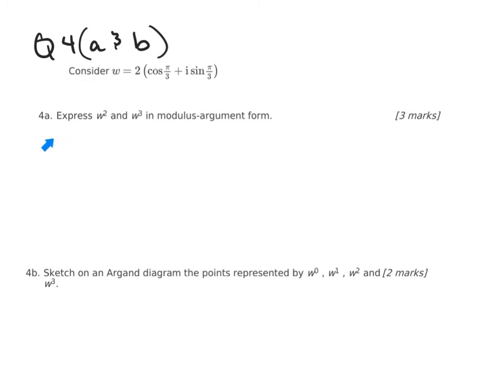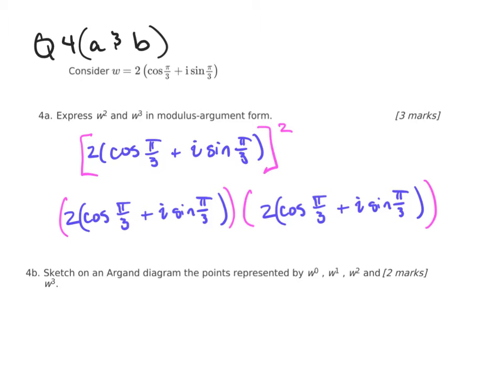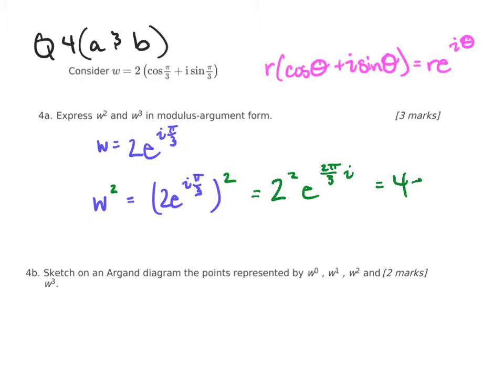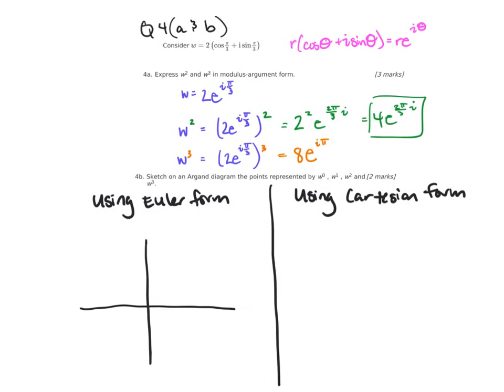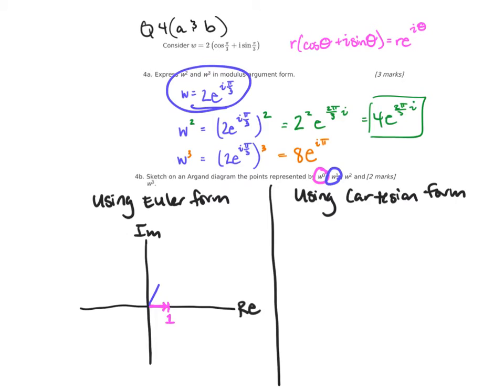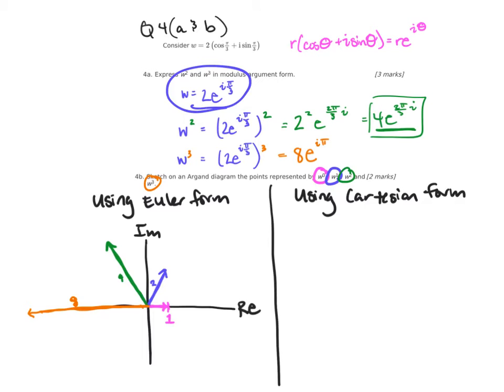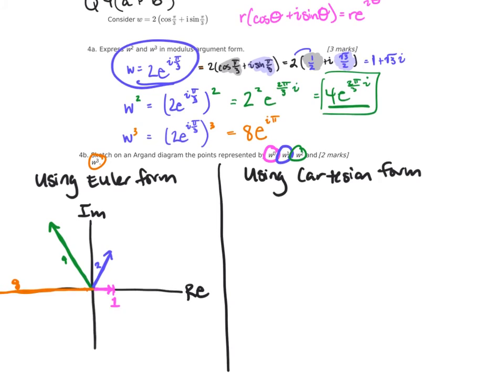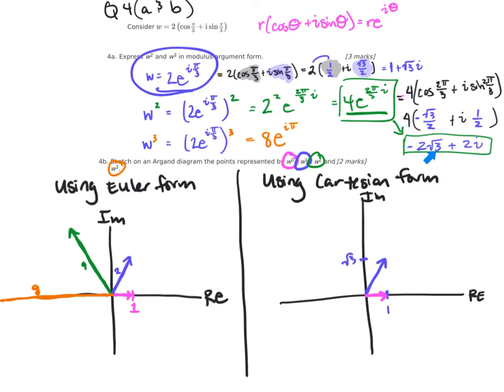question 4 a &b